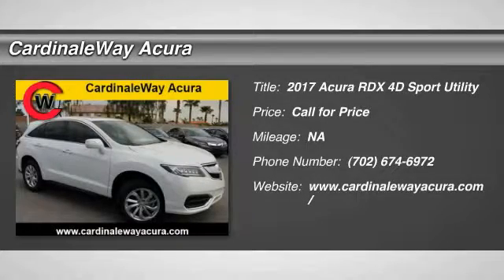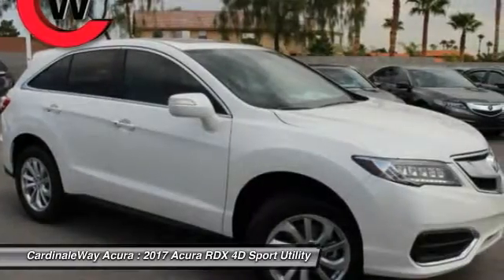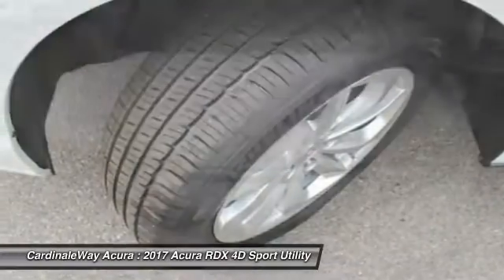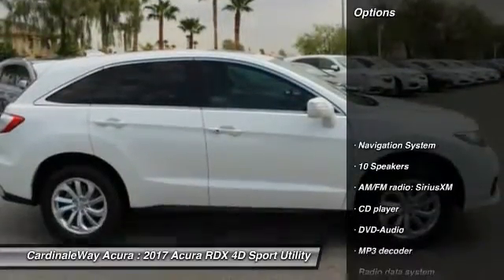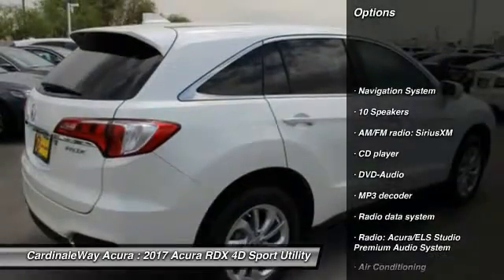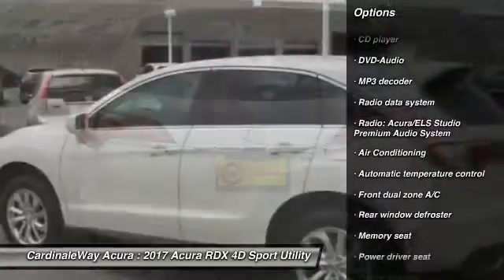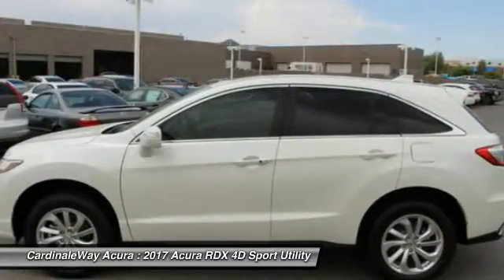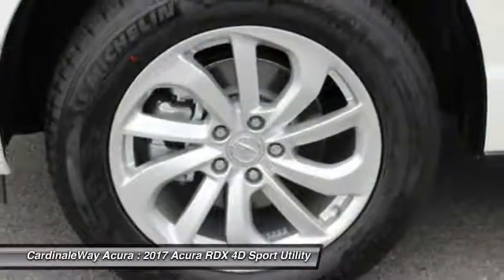2017 Acura RDX CardinaleWay Acura AH200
2017 Acura RDX Technology Package

CardinaleWay Acura
7000 West Sahara Ave

You win! Yeah baby!   Please don t hesitate to give us a call! We value you as a customer and would love the chance to get you in this superb 2017 Acura RDX. Add up all the hours you spend in your SUV each year, and you ll certainly appreciate all of the interior space of this RDX.    Vehicle price and availability are subject to change without notice.